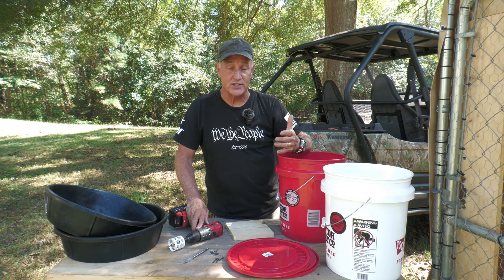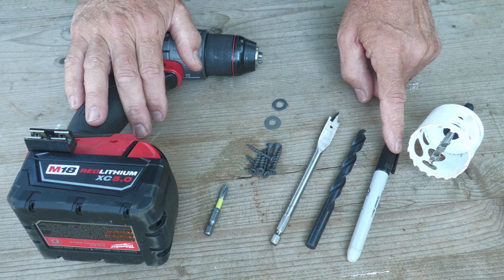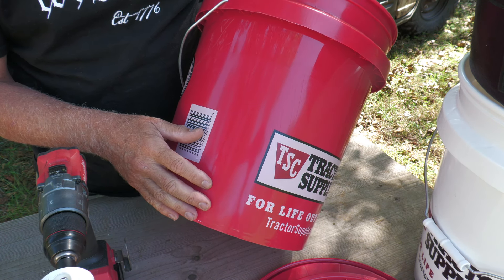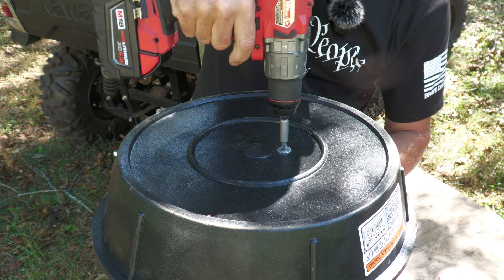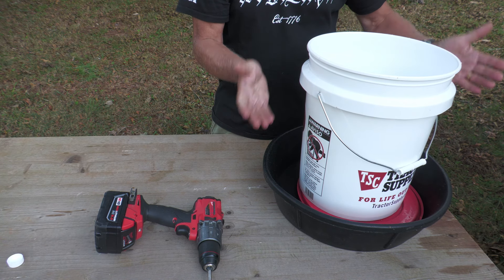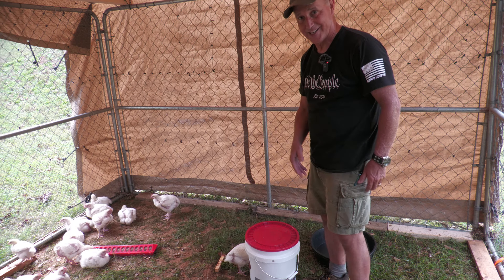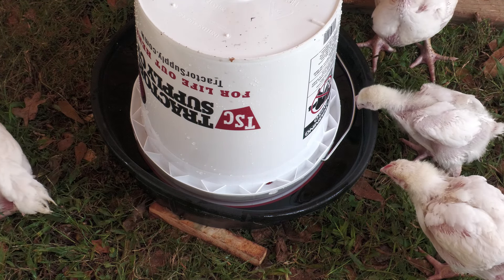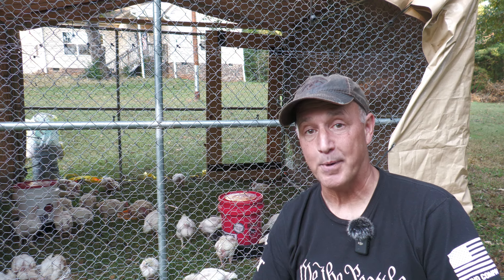Easy DIY Chicken Feeder & Waterer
Super Easy DIY Chicken Feeder & Waterer using 5 gal buckets and feed bowls. Simple to do yet very effective. Thanks to Living Traditions Homestead for the inspiration.

The Modern Survival Manual: Surviving the Economic Collapse by Fernando "Ferfal" Aguirre